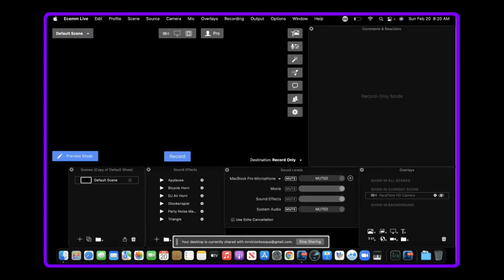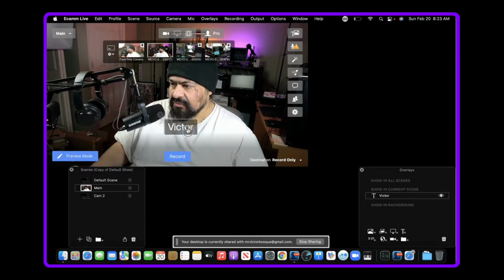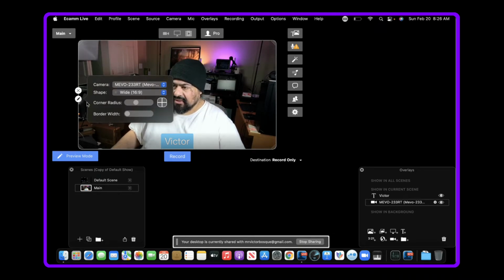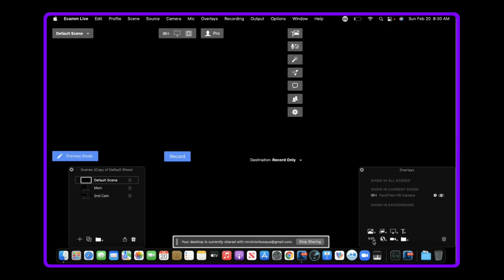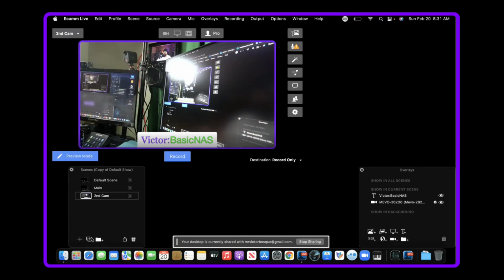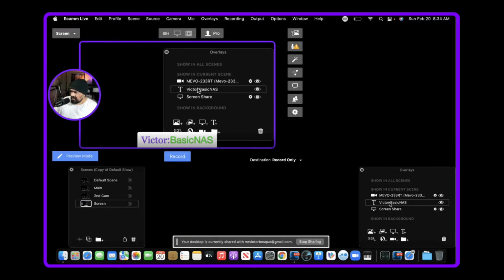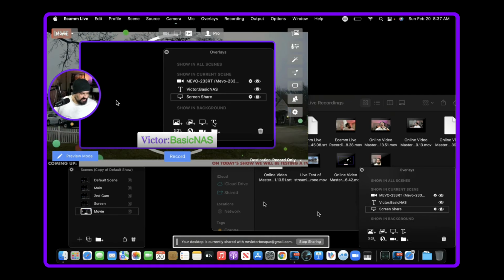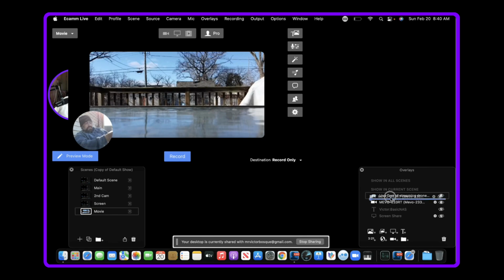ECAMM Live examples of Basic Scenes & Overlays setup.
Just showing a few examples of setting up some Basic Scenes & Overlays in ECAMM Live.

My Links.

This Stream is Powered By ECAMM Live (Best Mac Broadcasting Software, My Opinion)